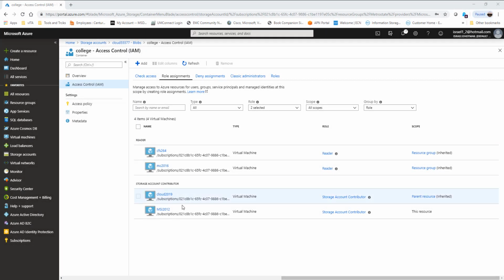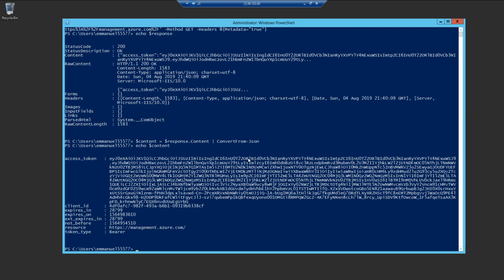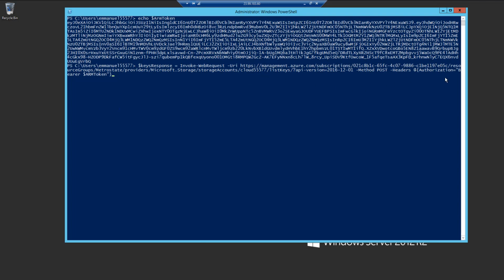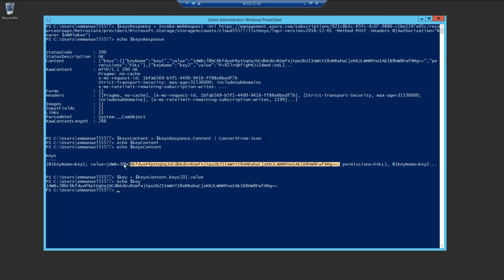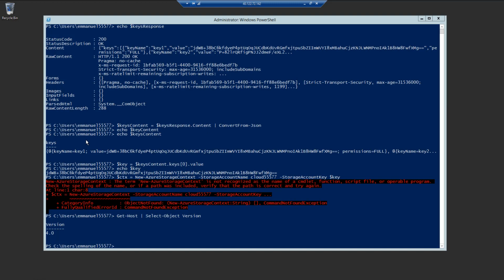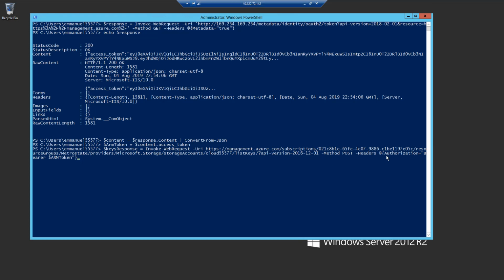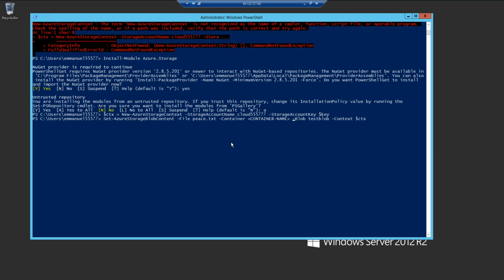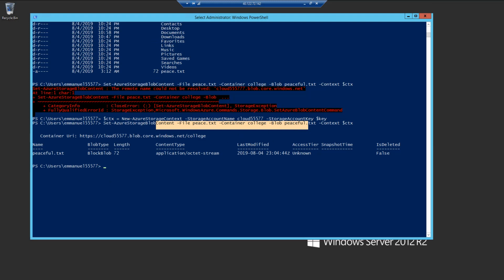Access Azure Storage by using an access key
1. Get storage account access keys from Azure Resource Manager to
     make storage calls
2. Upgrade PowerShell to 5.1 & Install-Module Azure.Storage
3. Upload file to Blob storage after authentication